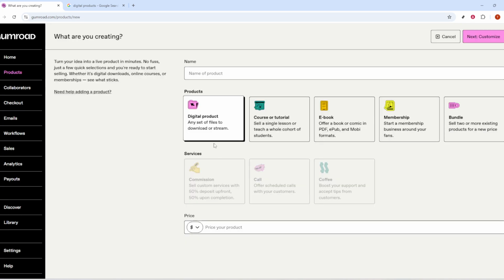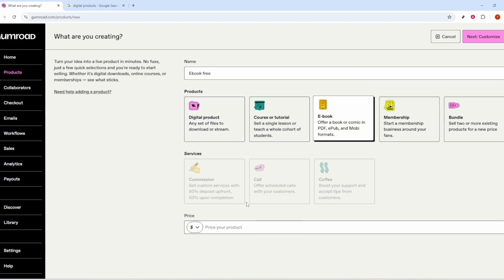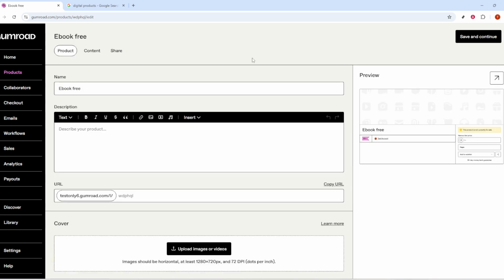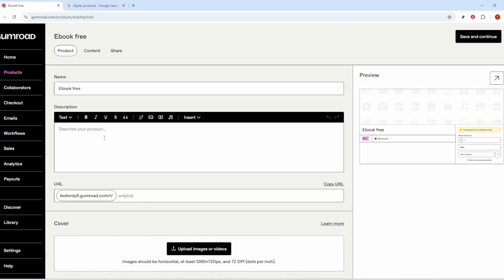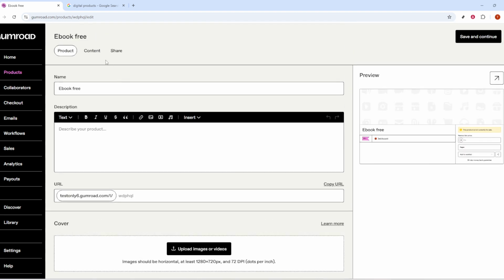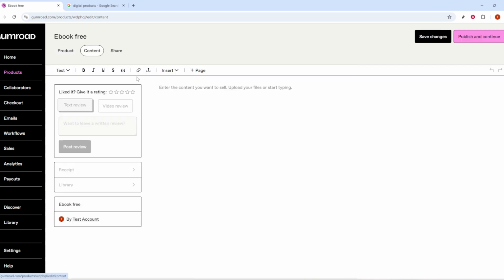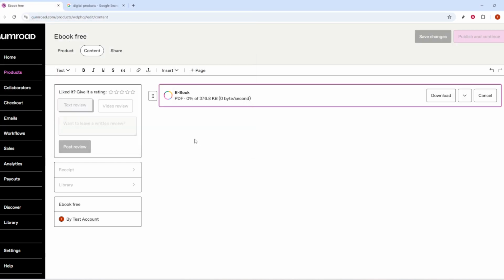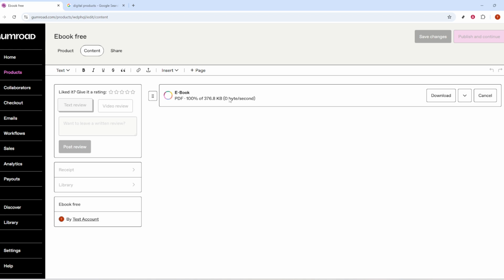How To Add Free Gumroad Products (2026 Guide)